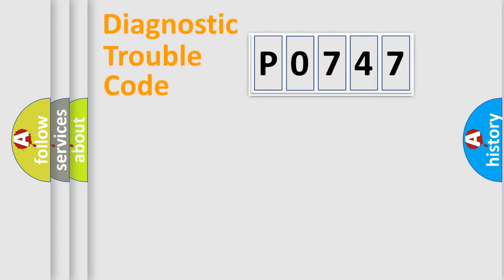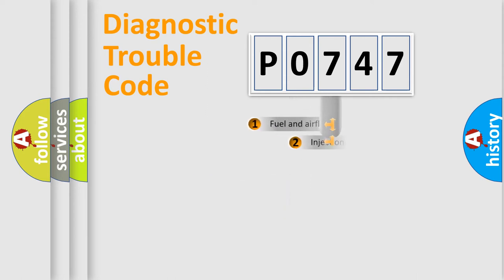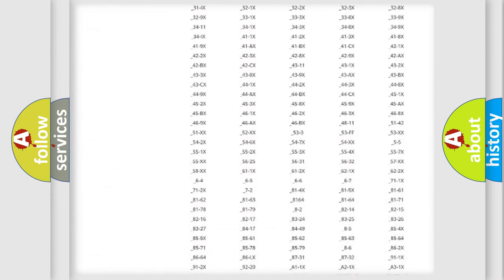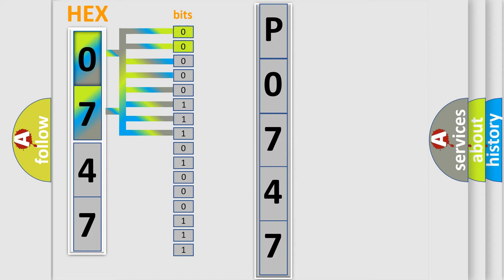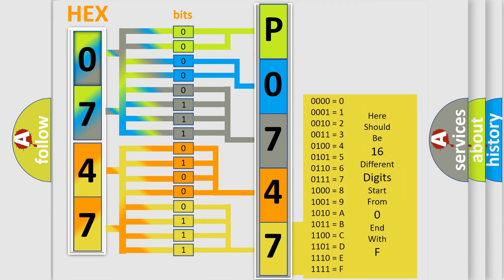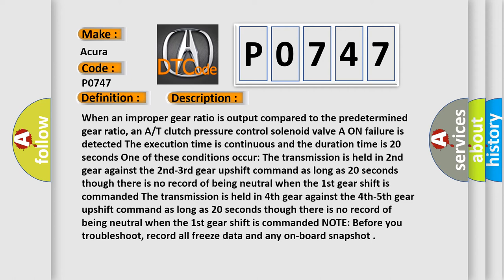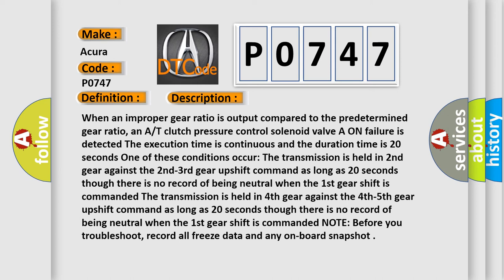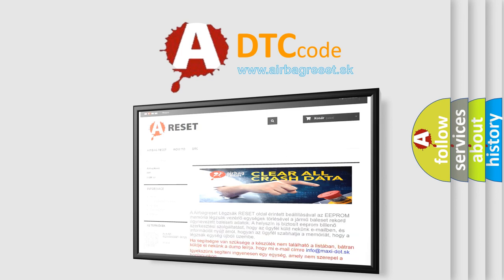DTC Acura P0747 Short Explanation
Make:
Acura
Code:
P0747
Definition:
A/T Clutch Pressure Control Solenoid Valve A Stuck ON
Description:
When an improper gear ratio is output compared to the predetermined gear ratio, an A/T clutch pressure control solenoid valve A ON failure is detected. The execution time is continuous and the duration time is 20 seconds. One of these conditions occur: The transmission is held in 2nd gear against the 2nd-3rd gear upshift command as long as 20 seconds though there is no record of being neutral when the 1st gear shift is commanded. The transmission is held in 4th gear against the 4th-5th gear upshift command as long as 20 seconds though there is no record of being neutral when the 1st gear shift is commanded. NOTE: Before you troubleshoot, record all freeze data and any on-board snapshot.
Cause:
Faulty hydraulic system related with shift valve A